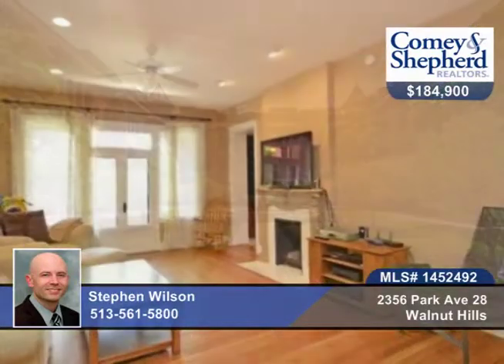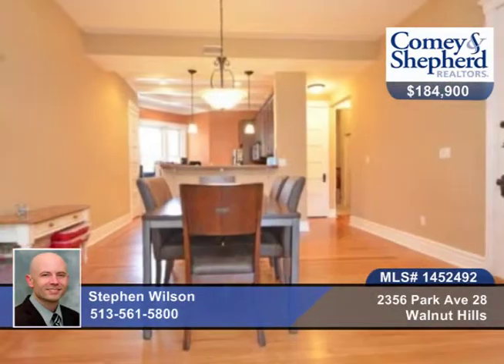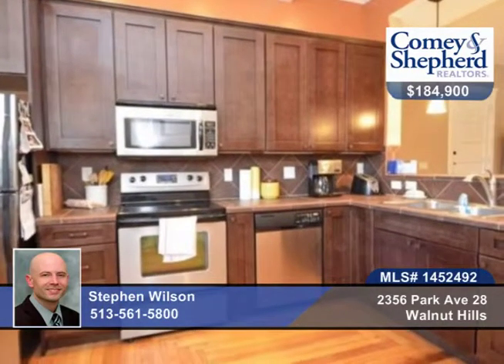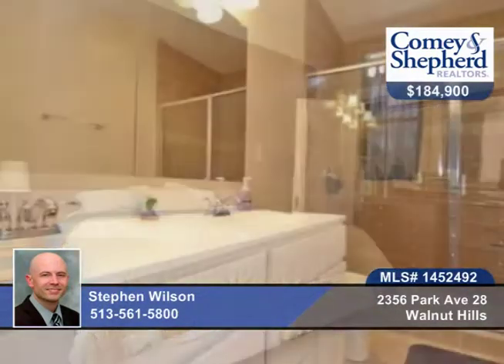2356 Park Ave 28 Walnut Hills, OH Homes for Sale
2356 Park Ave 28, Walnut Hills, OH
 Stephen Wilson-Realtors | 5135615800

Welcome to The Verona! Historic building with modern finishes in the is 2 bed, 2 bath, 1430 sq ft condo on the 2nd floor. Court yard view from covered balcony. Walk to Eden Park and just a few minutes to downtown.